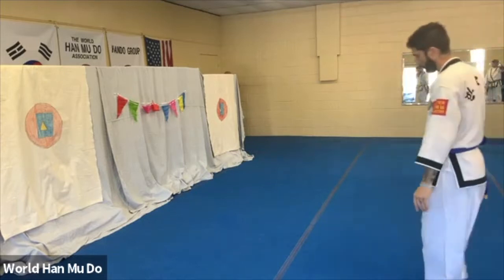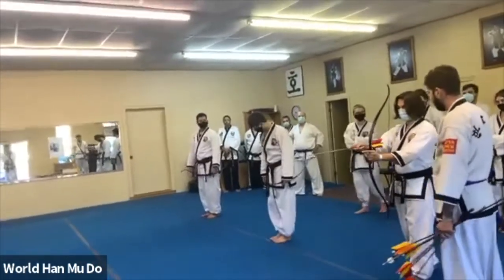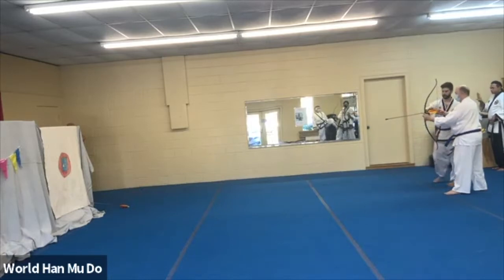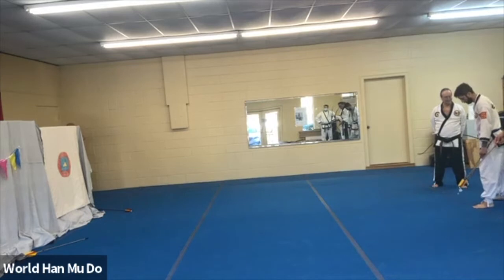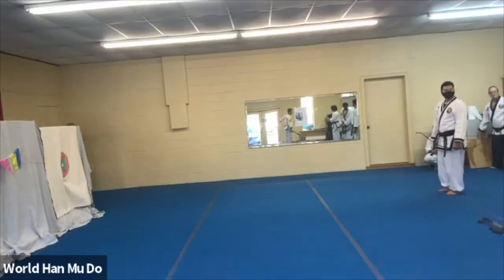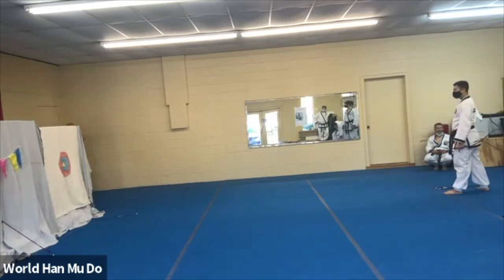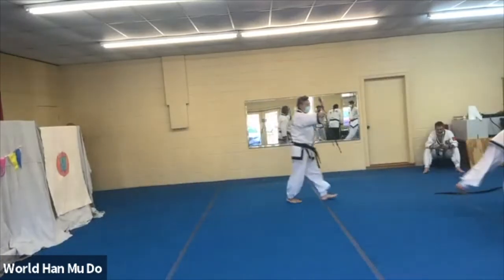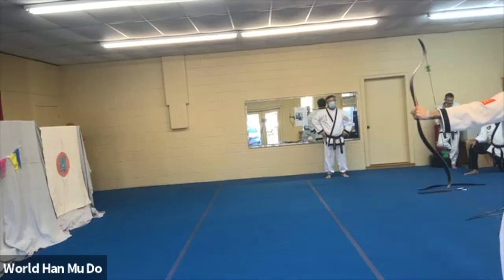Han Mu Do Archery Class | Intro to Archery | Han Koong Sul | Thumb Draw | Korean Recurve Bow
Master Instructor Justin Martin teaches thumb draw archery at the 2021 Han Mu Do Fall Seminar to a group of students and instructors. This is a crash course into shooting a recurve bow with a thumb draw method. Archers are shooting inside with rubber blunts and low poundage bows.

***Always make sure to know what is behind your target and make sure you are shooting in a safe place. It's always best to have an instructor teach you to shoot in person.